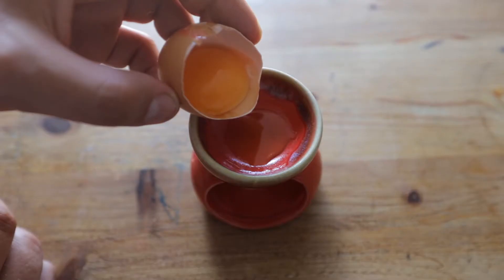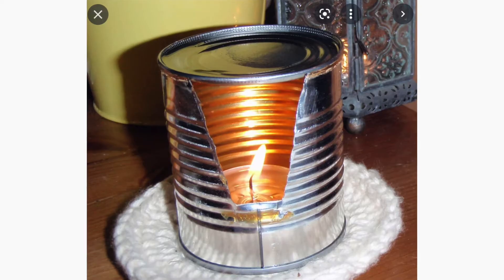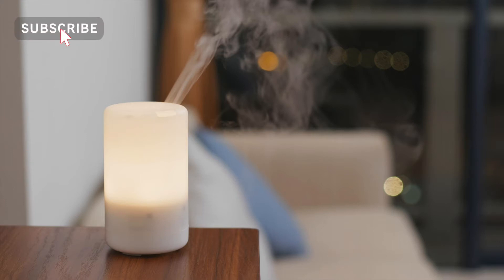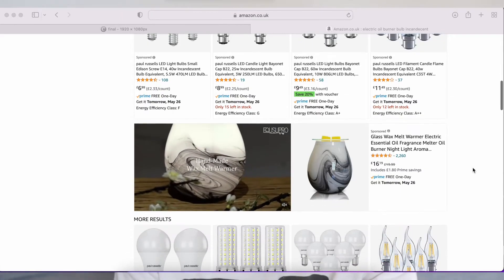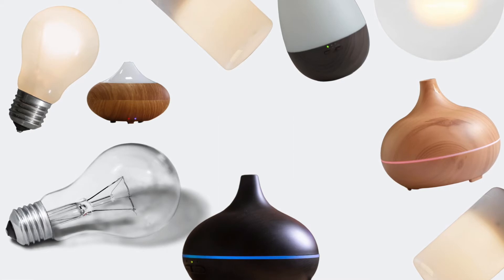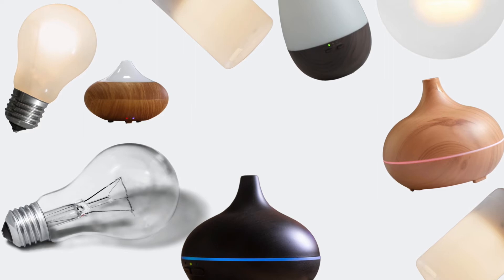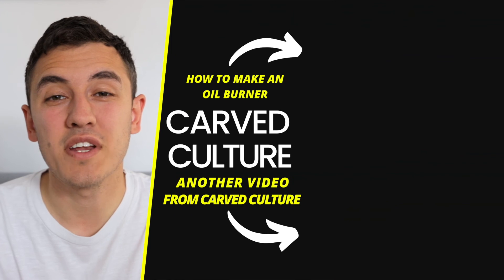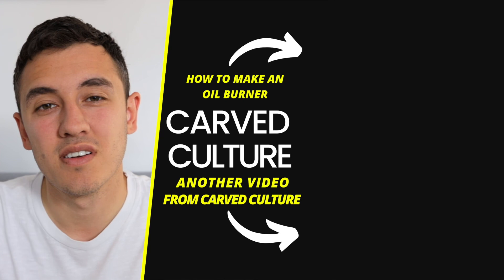Why Electric Oil Burners are the WORST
It may seem like I have a vendetta against electric oil burners and that's probably because I do. In this video you will discover why electric oil burners are the worst. If my points are not valid and you love your electric oil burner then please let me know why in the comments!

REASONS WHY I HATE ELECTRIC OIL BURNERS

1. Electric oil burners use bulbs (these need replacing often) and will set you back between £5-£20 a time. They are supposed to last about 750 hours which is a lot but they sometimes don't last that long. It's difficult to find bulbs on the internet because the bulb market is saturated and the bulb is so specialist.

2. Electric oil burners need to be plugged in which is messy.

3. Electric oil burners can malfunction.

4. It is easier to control real fire as opposed to electric oil burners that stay hotter for longer.

There are probably so many more reasons but these are the things that stood out to me straight away, maybe you're like me and hate electric oil burners too? If so let me know what you don't like about them!